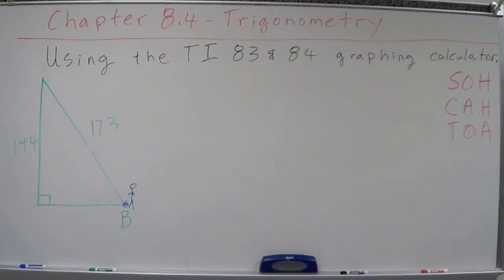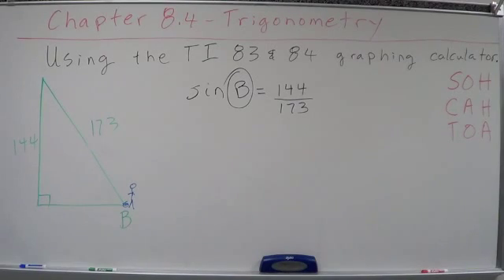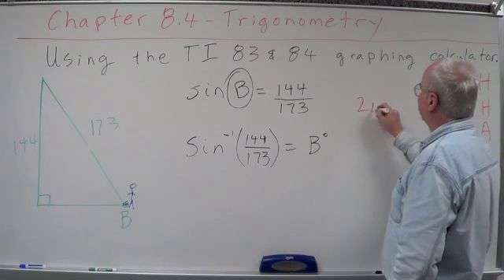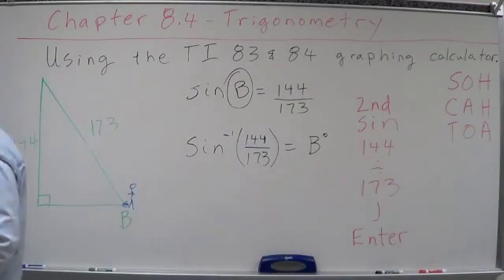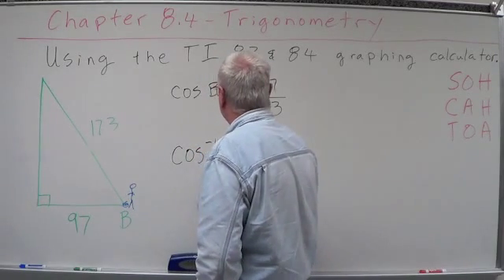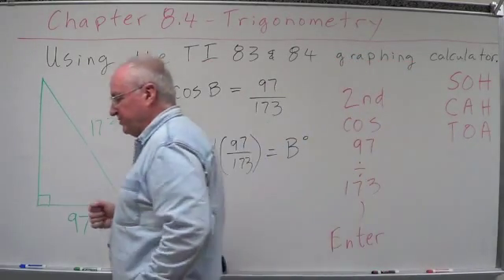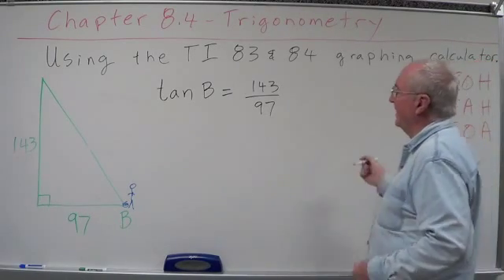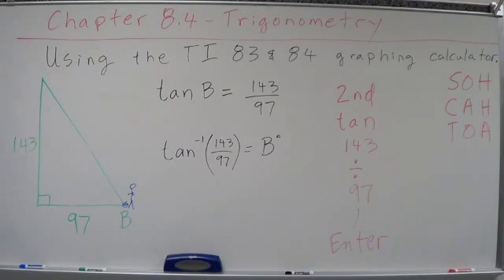Geometry Chapter 8.4 - Trigonometry - Using the Inverse Sin, Cos and Tan